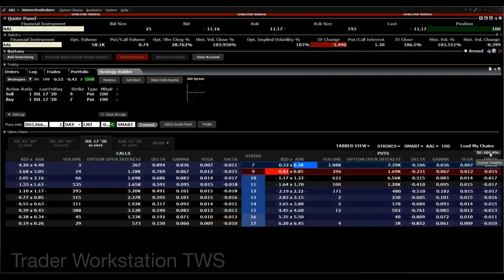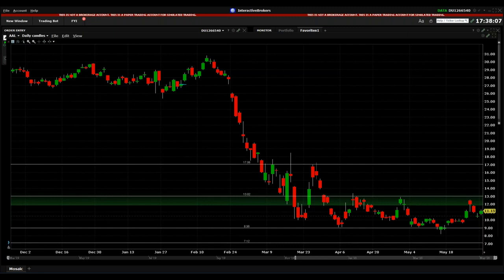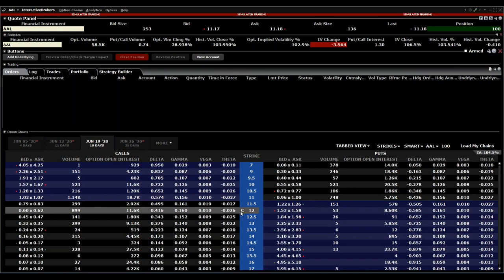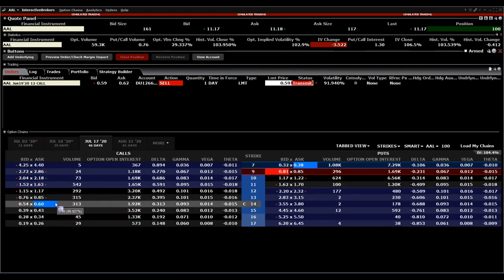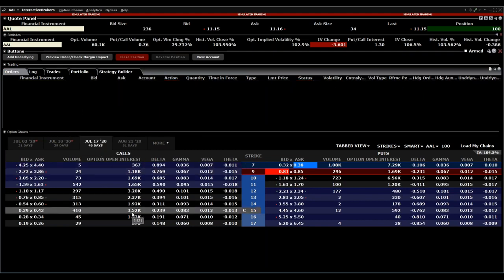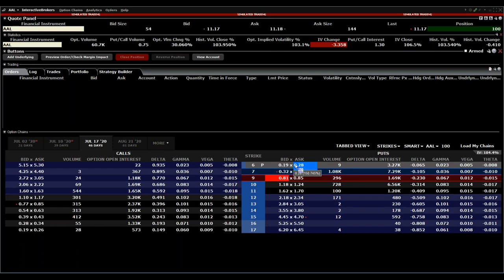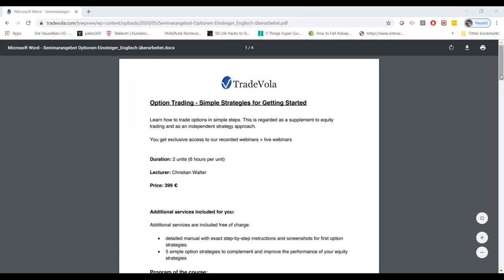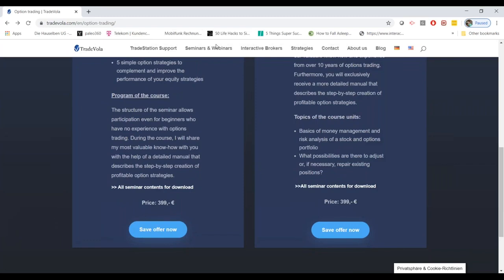Options Trading for Beginners with InteractiveBrokers (detailed overview) | PART 3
Getting started in options trading is difficult for many. We show you how to find your way in a clearly structured way.